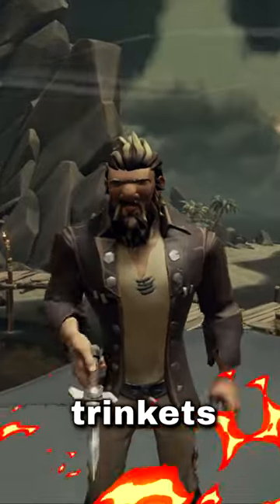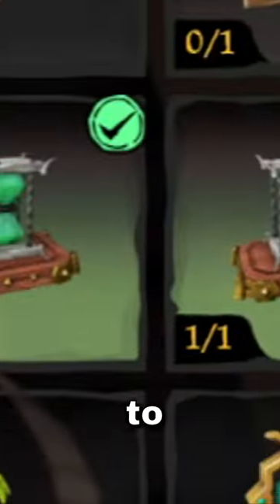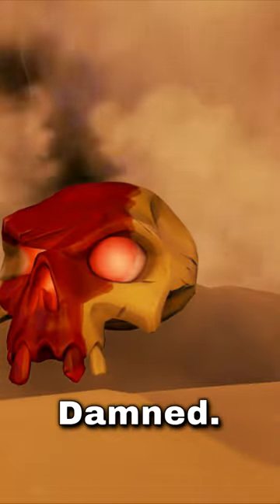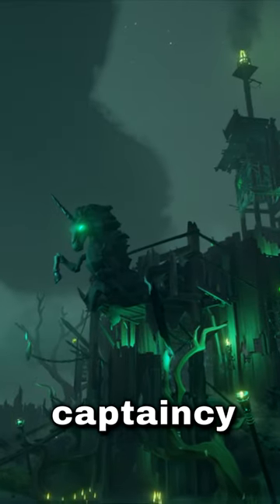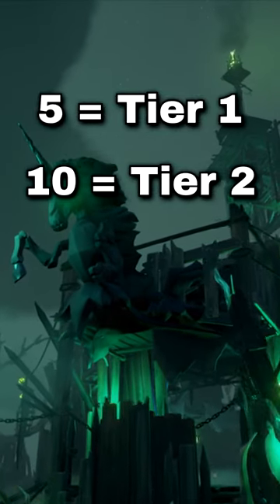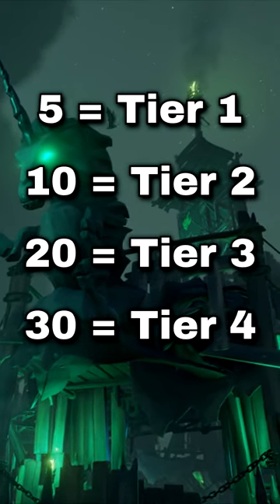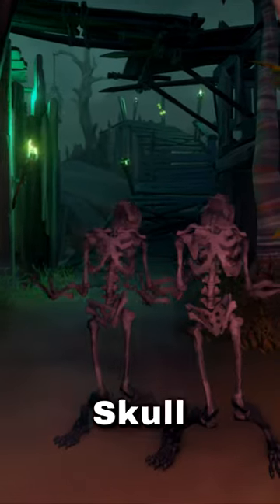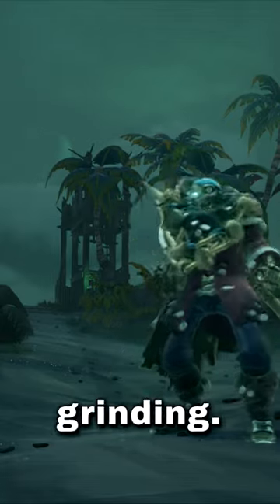I Unlocked The Coolest Trinkets in Sea of Thieves